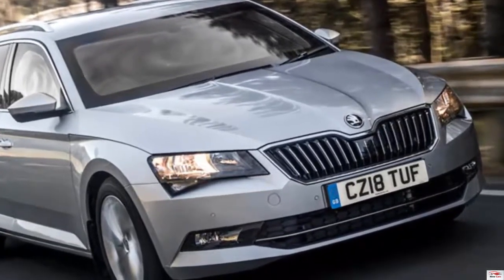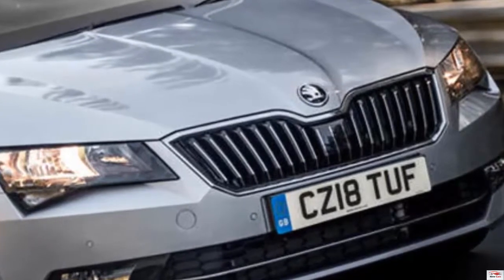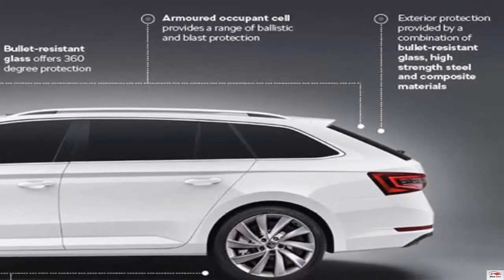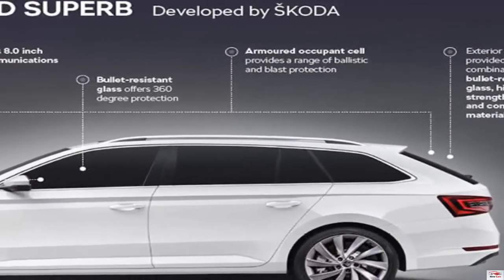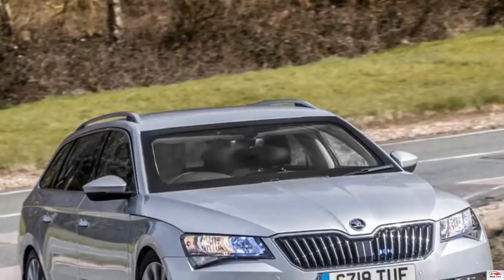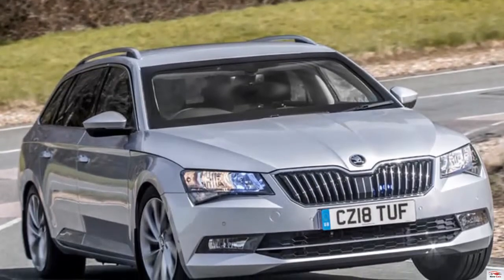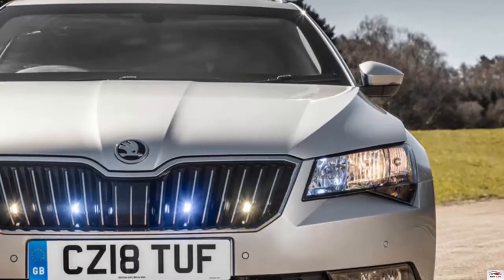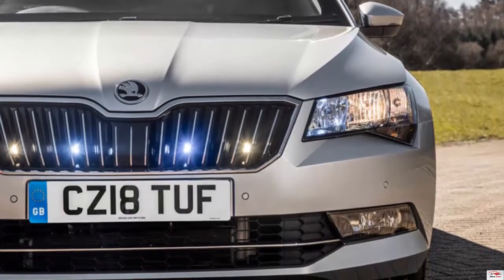Skoda Superb Estate goes on sale for £118,688, but there’s a very good reason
A SKODA Superb Estate car has gone on sale for £118,688 due to its extensive modifications which include bombproof and blast-resistant exterior.

A modified Skoda Superb has been valued at almost £120,000 despite it looking identical to the standard production model.

This is due the face it is armoured and features bombproof and blast-proof exterior.

The car is based on the 187bhp 2.0 TDI Superb Estate but is certified to PAS 300 civilian protection meaning it is protected against bullets, missiles and blasts.

Skoda hasn’t gone into the specifics of the car’s changes but has claimed that passengers inside would be well protected.

It has been fitted with bullet-resistant glass which offers 360 degree protection and an armoured occupant cell which provides a range of ballistic and blast protection.

The exterior combines the use of high-strength steel and composite material to create the strong exterior.

In addition to these upgrades the car has also been fitted with an emergency lighting and siren system.

It also features a run flat tyre protection system which allows the car to still be driven even if the tyre is flat.

To accommodate the added weight of the safety improvements the car now sits on upgrades suspension and brakes.

The car took four weeks to build and took place in the UK. Total cost for the highly-modified motor was £119,000.

It also comes with a generous 660-litre boot space and a eight-inch touchscreen which comes with GPS compatible with Apple CarPlay and Android Auto.

Apart form the addition of the emergency lighting and siren control panel, the interior remains largely unchanged form a standard Superb.